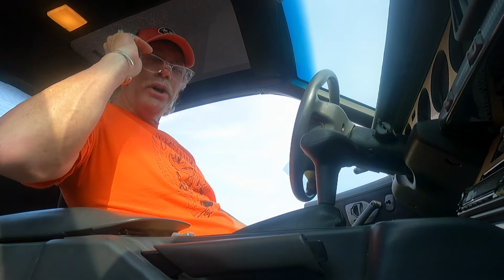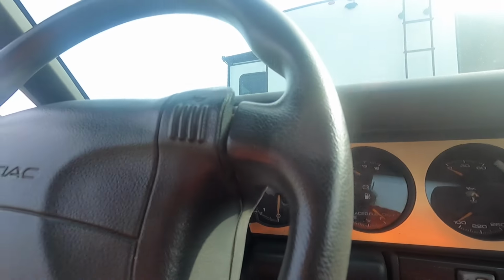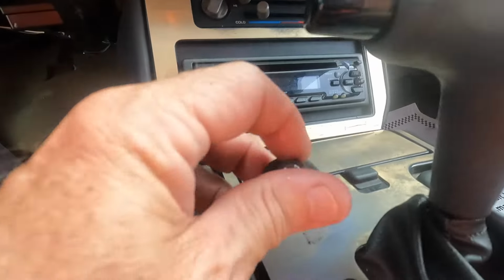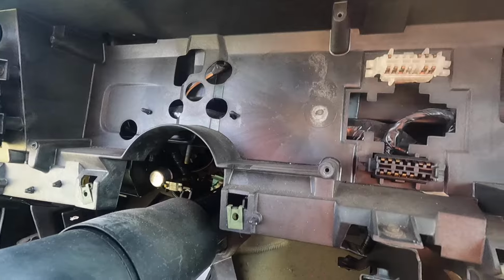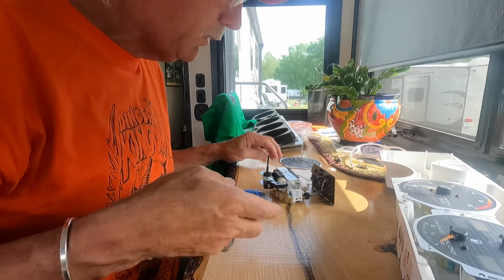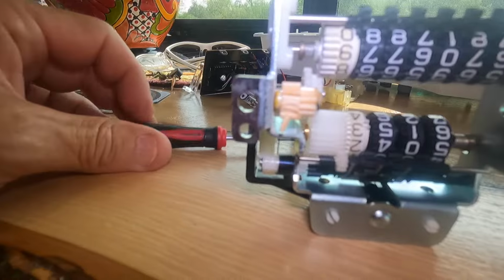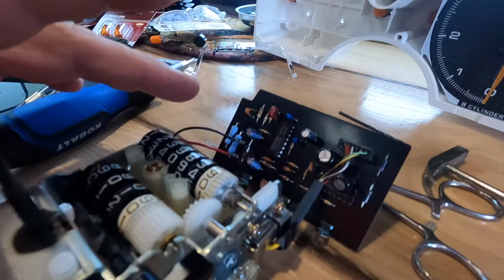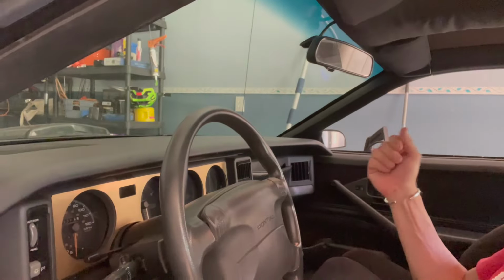1991 Pontiac Firebird. Burt Reynolds tribute car!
Our 91' Firebird odometer does not work. We take down the dash to replace a broken gear. Does it work? This is a common problem in these cars as the gear is plastic and deteriorating is a cause.